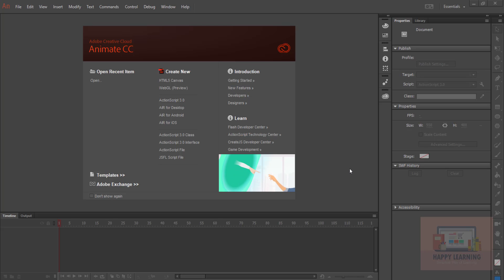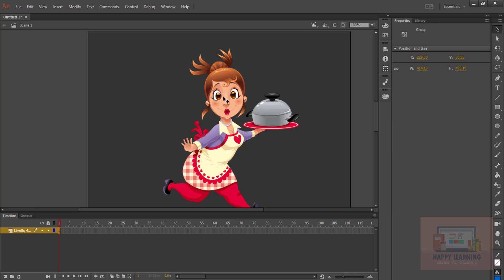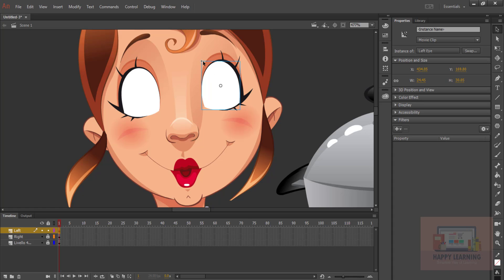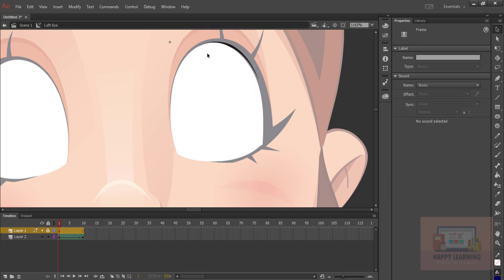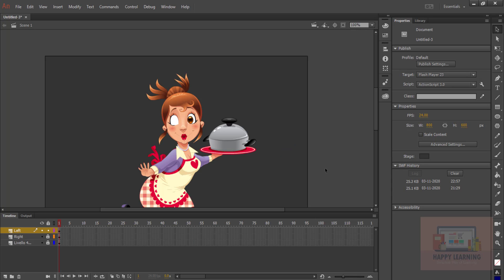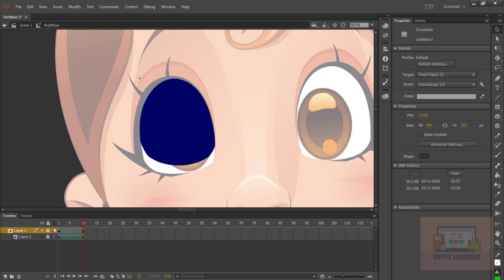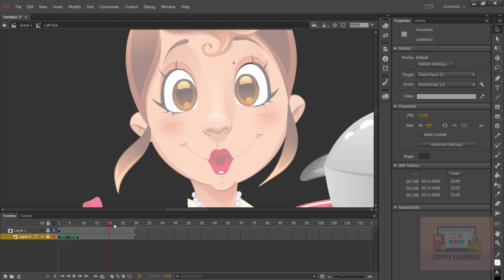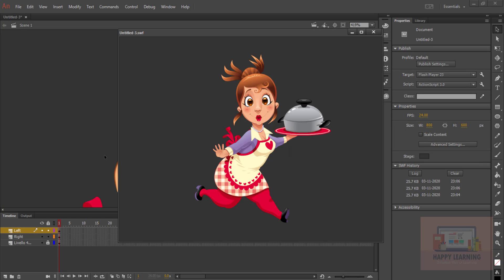Simple Eye Blinking Animation In Adobe Animate and Flash Using Shape Tween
Simple Eye Blinking Animation In Adobe Animate and Flash. Easy Method. Animation using basic shape tween and layer masking methods. Importing illustrator artwork into animate and creating symbols and animating them using shape tween method. This helps you to understand shape tween, motion tween and layer masking in adobe animate.